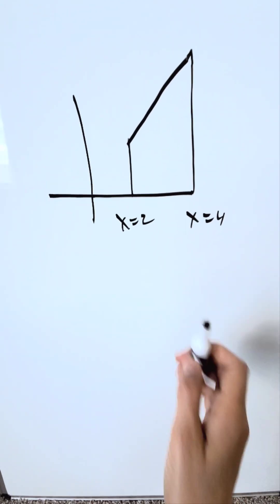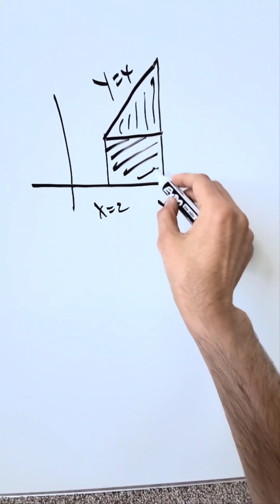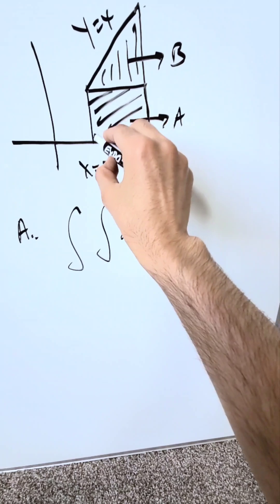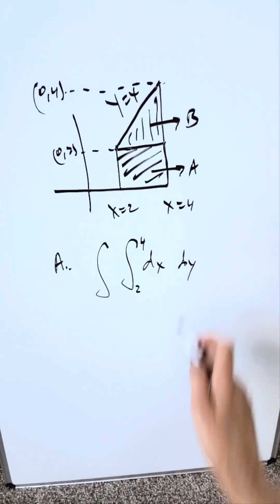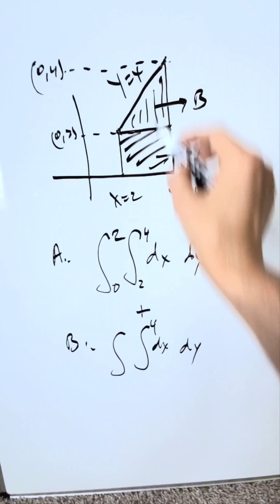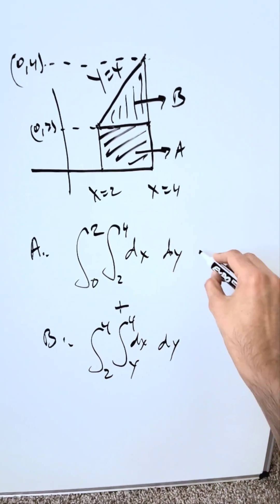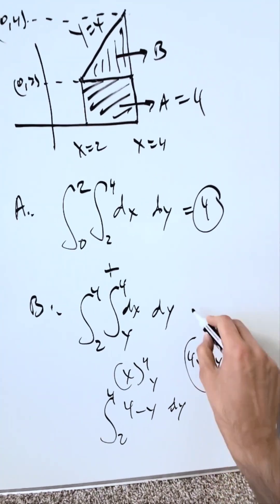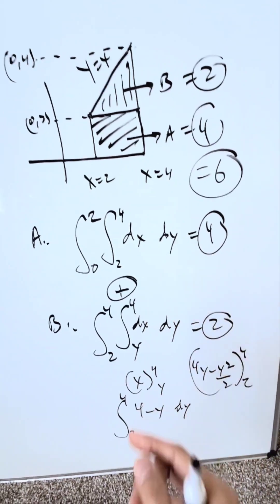Applying Double Integration (for perspective!)